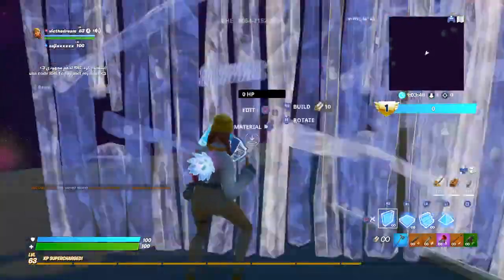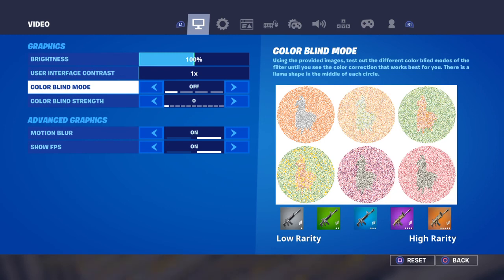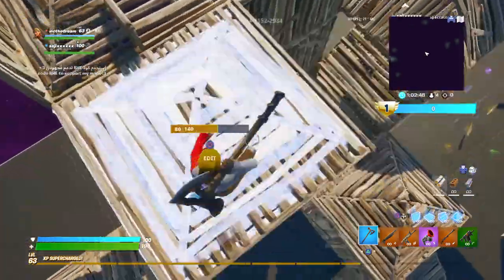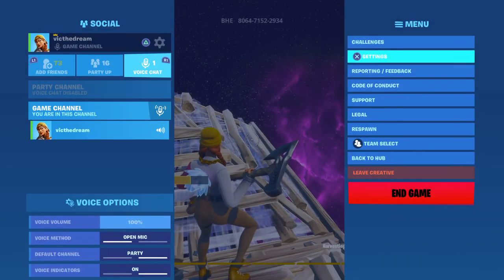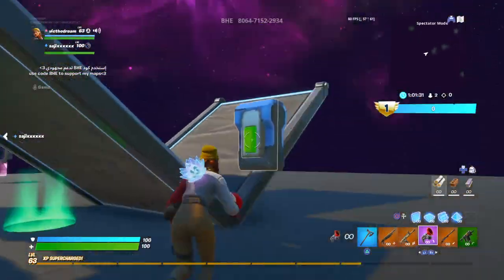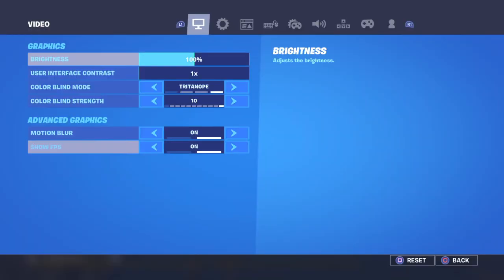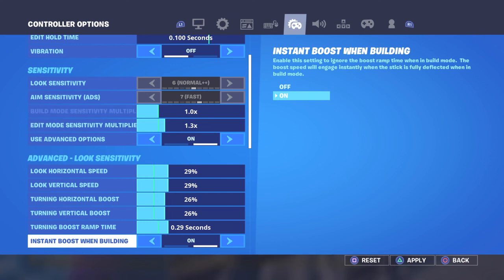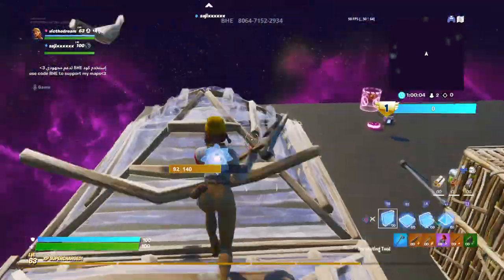Tips and tricks on how to get higher fps fortnite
Showing tips on how to get better in controller